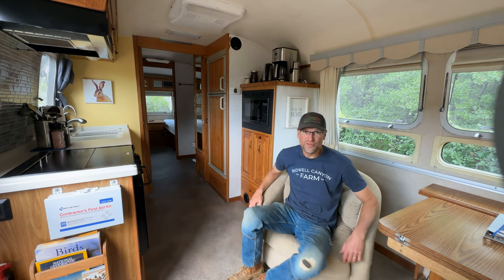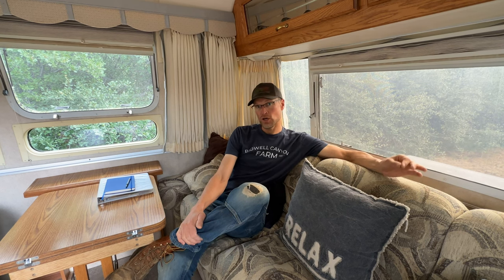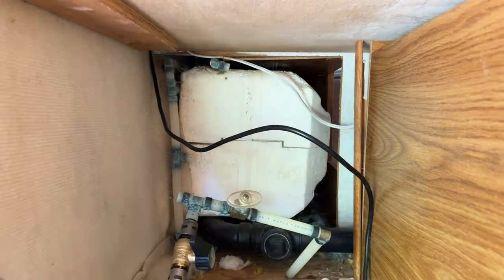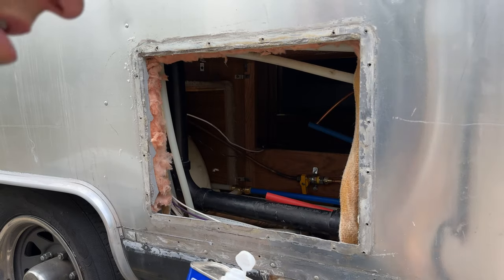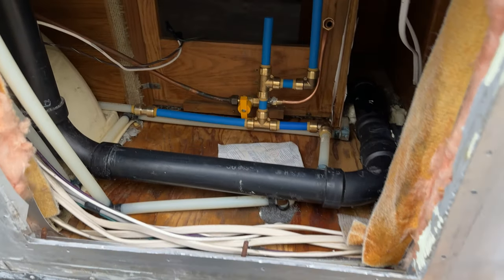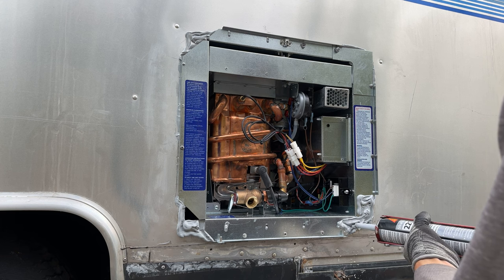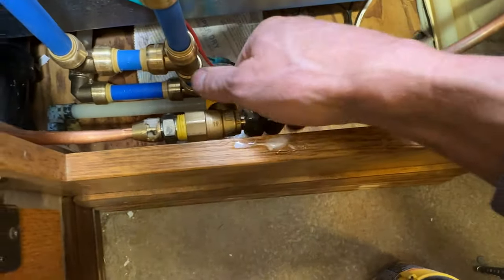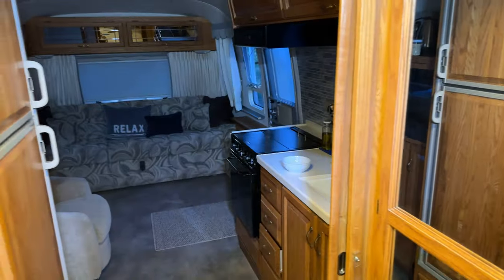How to Install a TANKLESS Precision Temp Hot Water Heater in an AIRSTREAM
Precision Temp RV-550 EC Propane Tankless Water Heater:
SikaFlex 221 Aluminum Gray Caulking
FlameKing 30 lb. Propane Tanks
FlameKing Auto switching propane regulator
Camco Propane pigtails
3/8" copper tubing
Copper flaring tool
LP gas shutoff compatible with Precision temp water heater
24" LP gas 3/8" flex line
1/2" Sharkbite elbows
1/2" Sharkbite couplers
1/2" Sharkbite Tees
1/2" Sharkbite Shutoffs
1/2" Sharkbite disconnect tool (in case of mistakes)
1/2" Sharkbite deburring tool